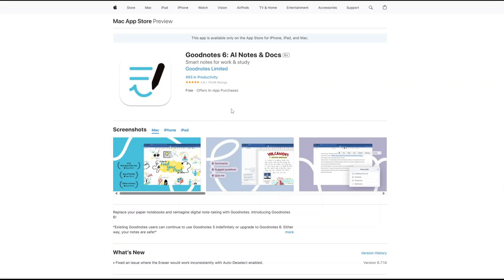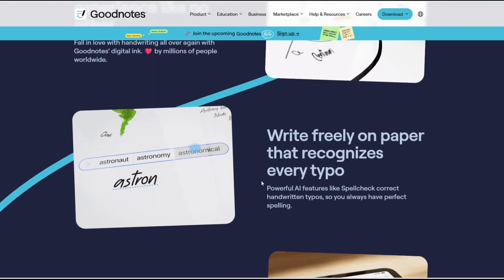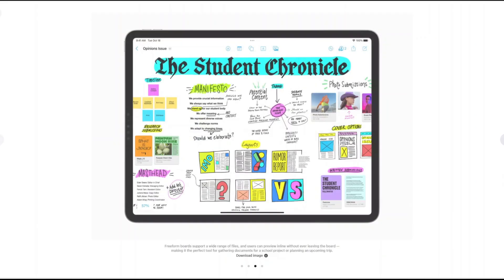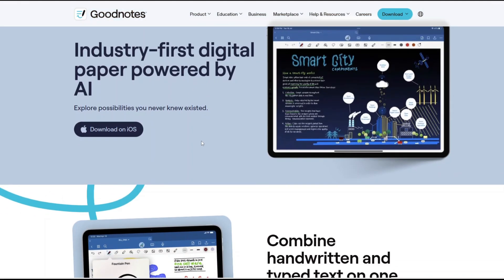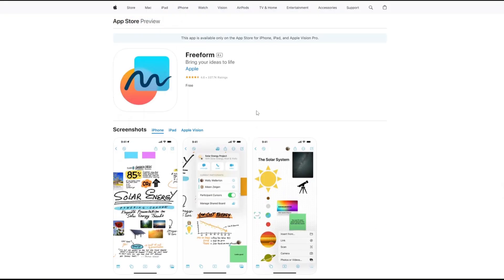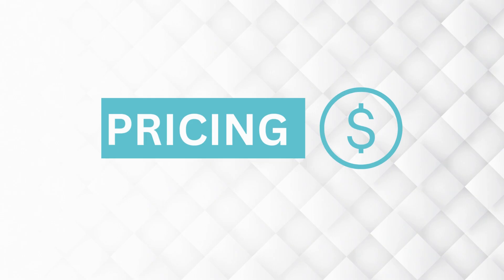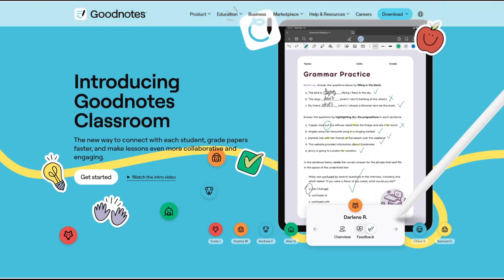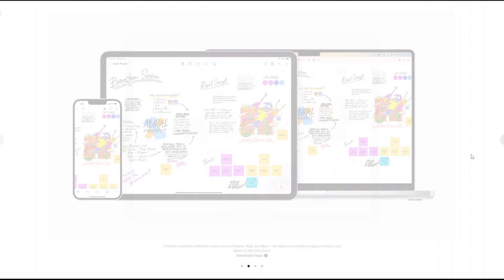GoodNotes 6 vs Freeform | Which App Wins 2025?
📝 GoodNotes 6 vs Freeform: the ultimate 2025 showdown! We break down features, usability, and performance to see which app is best for notes, sketches, and creative projects. Don’t miss the verdict on which tool deserves your screen time! ⚡